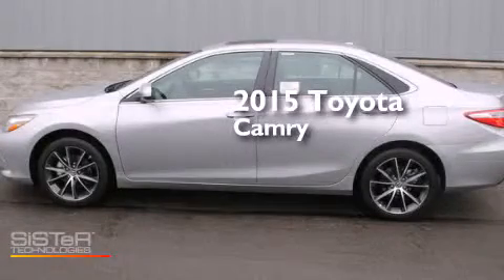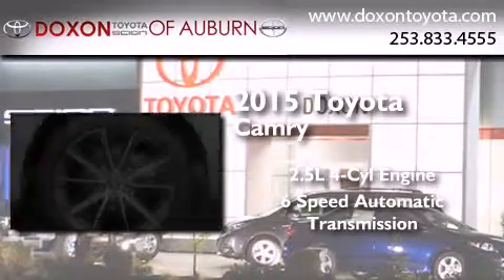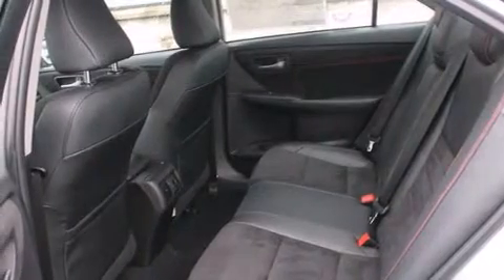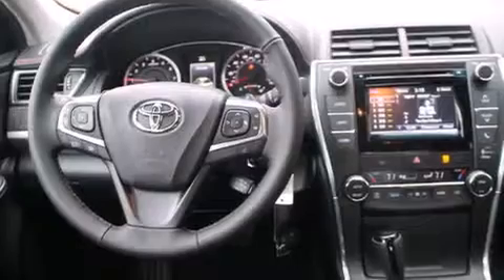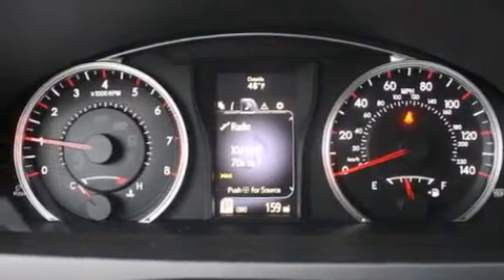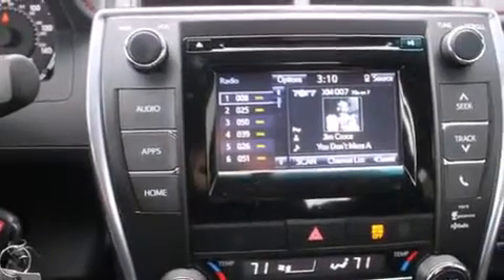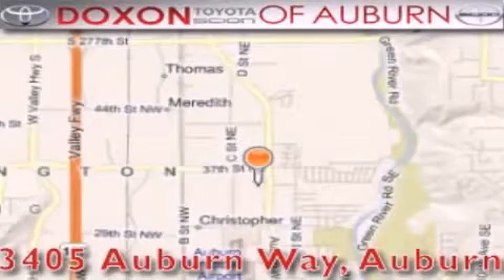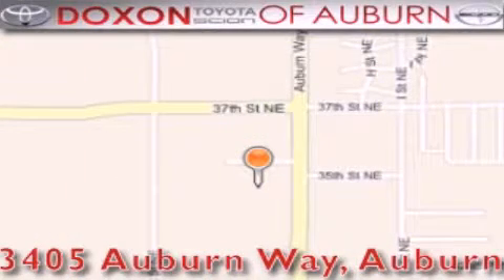2015 Toyota Camry Puyallap WA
We've been honored to serve the Auburn WA area , we promise that your experience at our dealership will exceed your expectations ! Year : 2015 Make : Toyota Model : Camry Engine : 2.5L 4Cyl Trans . : 6 Spd Automatic Exterior : Celestial Silve Miles : 25 Interior : Black Stock : 14639 Doxon Toyota 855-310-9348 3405 Auburn Way Auburn , WA 98002 The Doxon Family has been in the automobile business right here in Auburn since 1938 . Myron and Ken Doxon , along with their dad , sold Studebakers at 119 Auburn Way South . When you dialed the garage , as they called it , you phoned just 5 . Pretty simple . One number and you knew how to get hold of Doxon and Sons . The Doxons are four generations of automobile experience , and we want to make it as simple as dialing five when it comes to service and commitment . Were celebrating 42 years with Toyota as one of the oldest established Toyota dealers in the US . In 1964 , it was simple selling cars and trucks people could depend on . In 2007 , its still simple . Build the best cars and trucks in the industry ; with Quality , Dependability , and Reliability ; make them stylish and exciting to drive , with plenty of models from which to choose , and its simple to meet all your customers needs . Toyota has one of the best car , truck , and SUV lineups in the business . On your next visit , take a look at the lighted pictures on the wall . Youll see the history of the Doxon Toyota family and 65 years of commitment to the car business . Doxon Toyota in Auburn . A family tradition since 1938 . We believe our 65 years in business , allows our customers the confidence they need , to know our message of service will be followed . Weve called it The Doxon Difference since 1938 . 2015 Toyota Camry Auburn WA